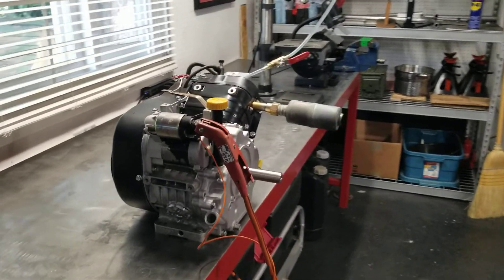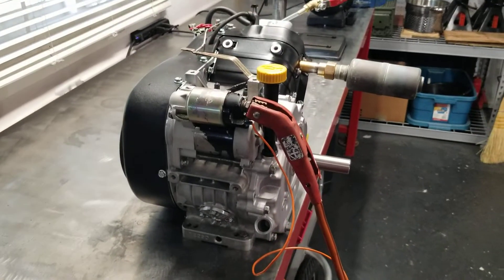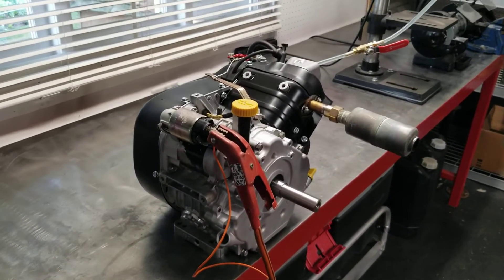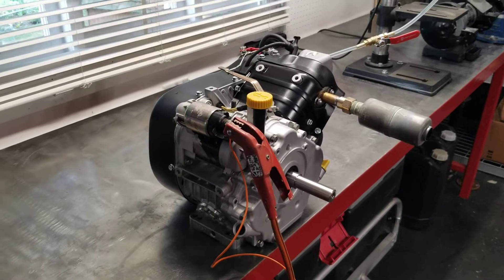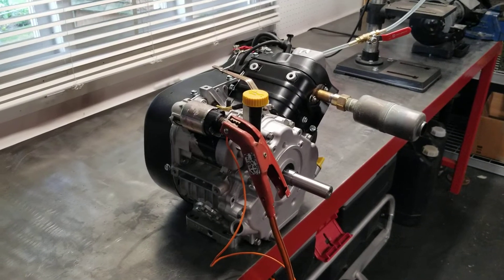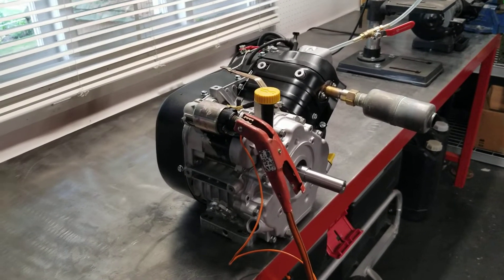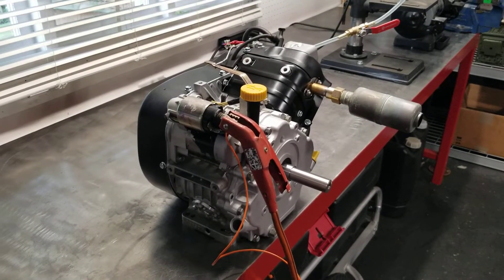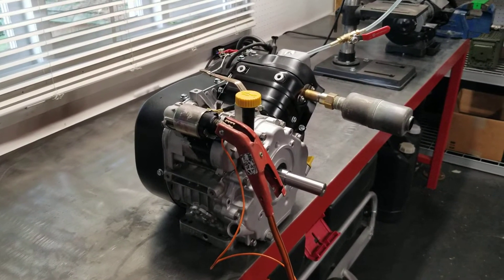John Deere Gator Engine Rebuilding